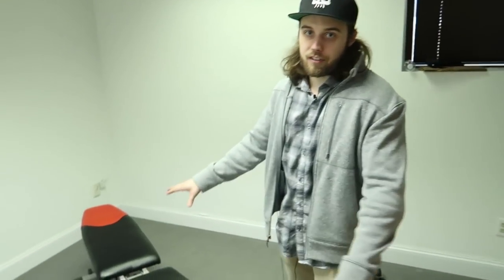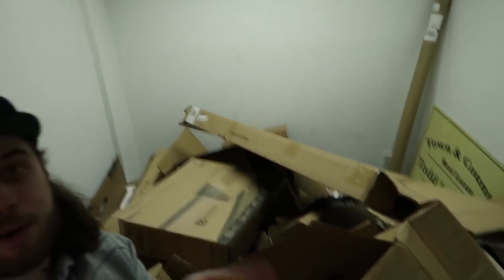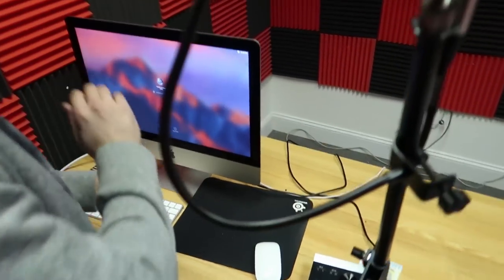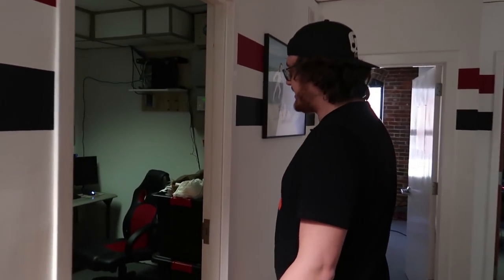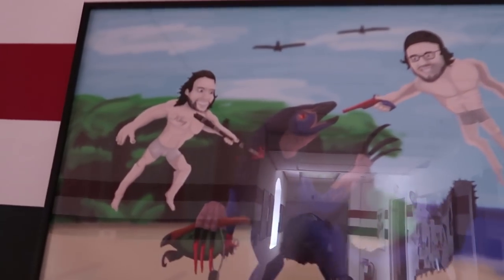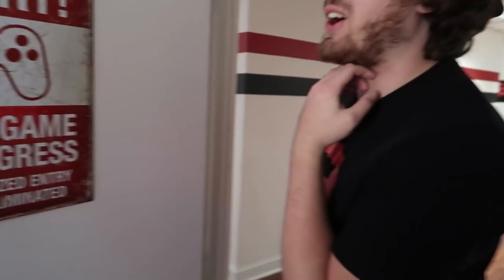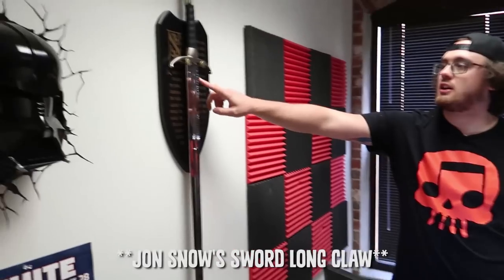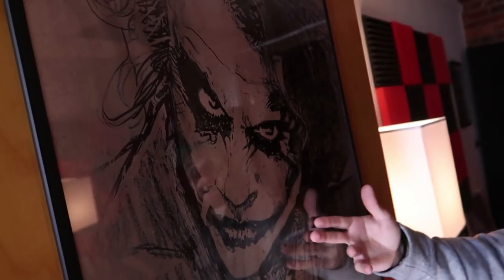JT MUSIC OFFICE TOUR and Gaming PC Giveaway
You guys asked for more Behind the Scenes stuff so here you go! A tour of the JT Music headquarters...see where all your favorite music videos are made.

Enter the Contest to win a $5600 Gaming PC for FREE here!

Powered by Xidax.

Want to use our music? Read this first